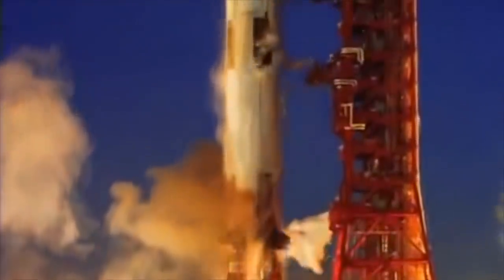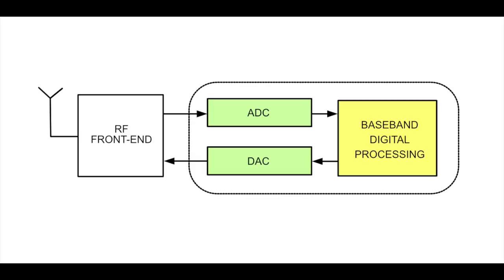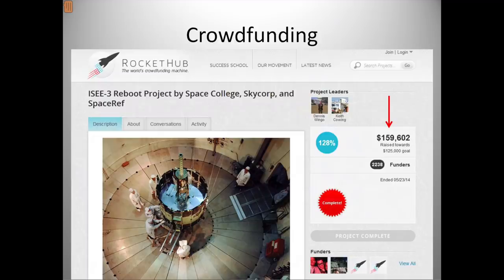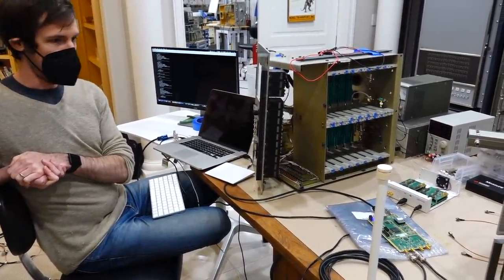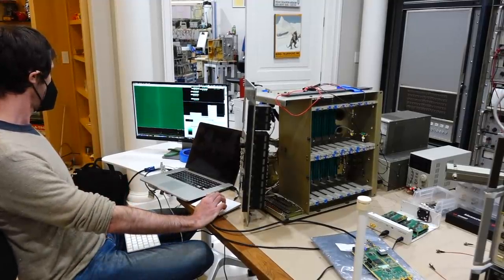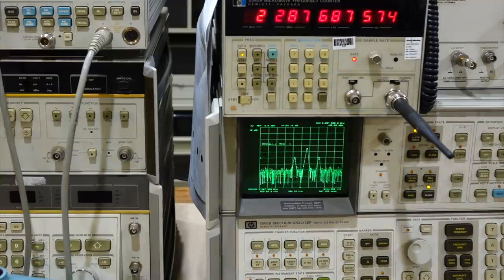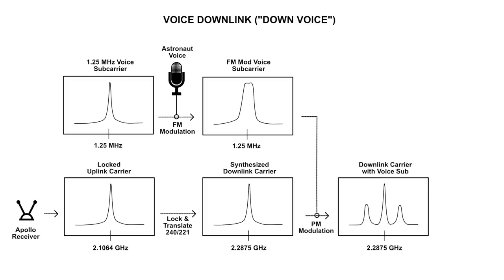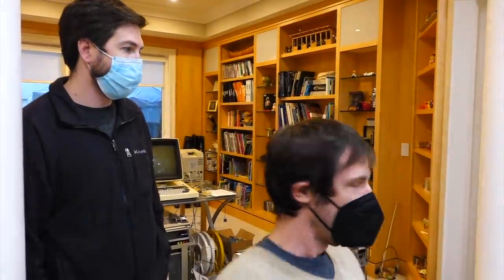Apollo Comms Part 10: Apollo SDR reboot and first voice transmission!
We use an SDR radio to talk to our Apollo transponder.

00:00 Recap of previous episodes
00:59 Using SDR for recreating the Apollo ground station
01:53 What is a Software Defined Radio
04:29 Introducing the team that re-contacted a lost NASA spacecraft with SDR
08:41 Apollo SDR receiver using GNU radio
12:38 SDR receiver sees the Apollo signal
14:39 SDR transmitter locks the Apollo receiver
17:51 Transmitting voice down: subcarrier explanation
20:48 Programming and testing the SDR downvoice demodulator
21:58 Receiving voice from the Moon!